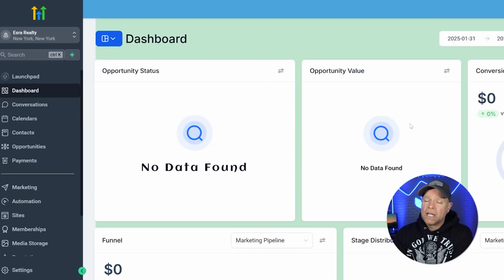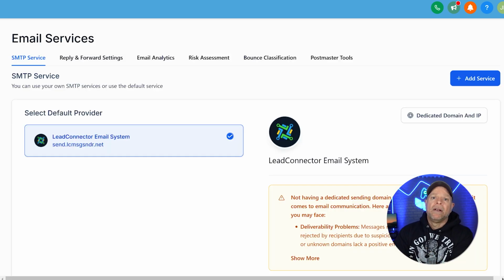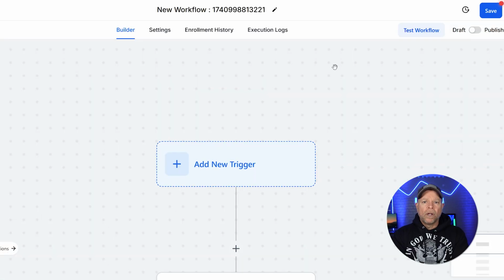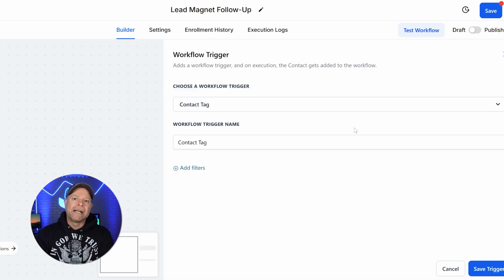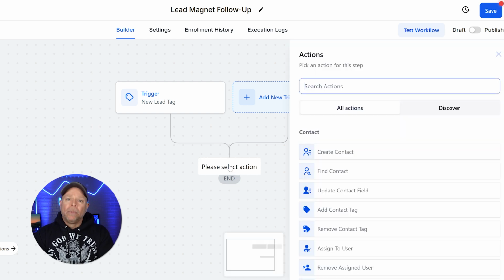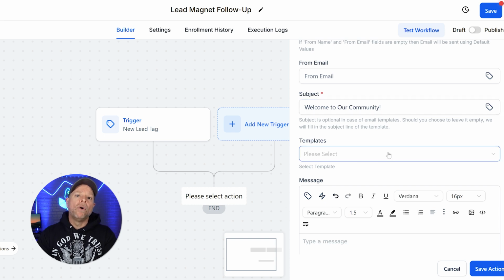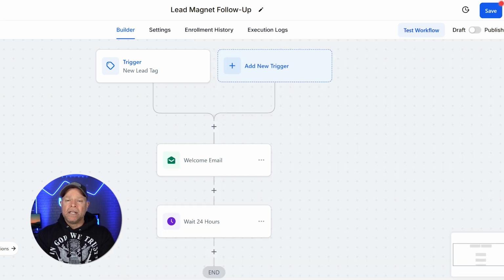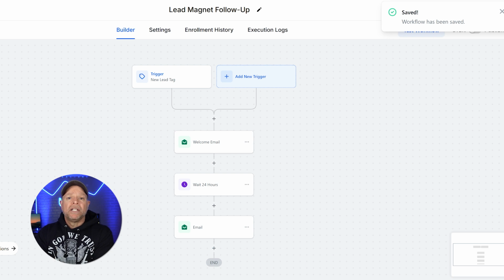How to Create Email Marketing Campaigns With GoHighLevel (Tutorial)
Learn how to set up and run email marketing campaigns using GoHighLevel in this step-by-step tutorial.